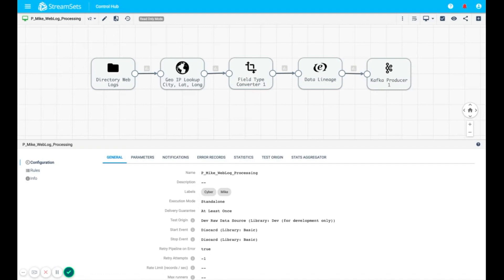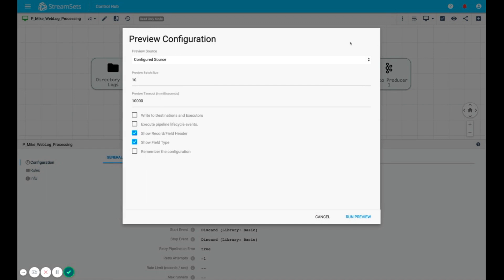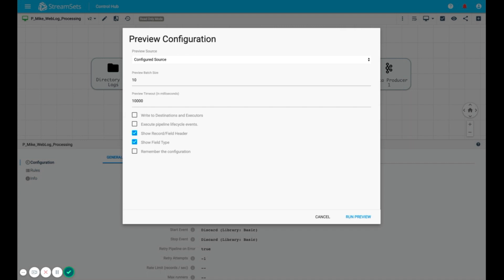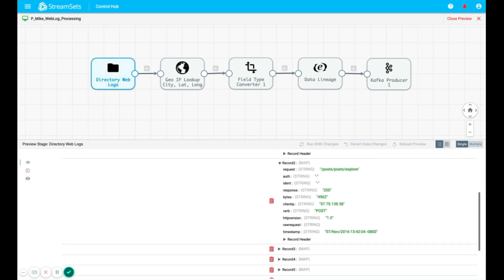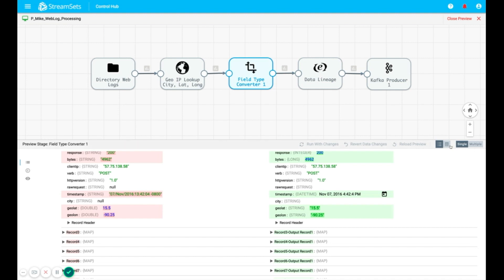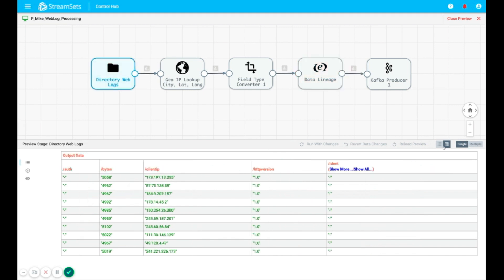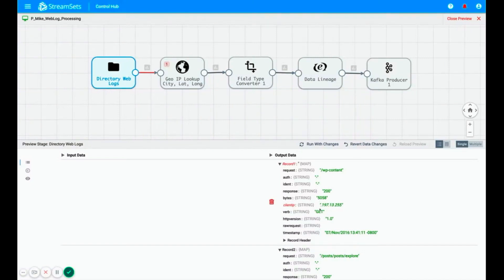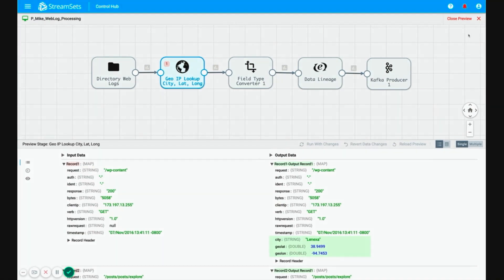StreamSets Product Explainer: Preview Mode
In this short video you will learn how to use StreamSets Control Hub to best examine input and output at every stage in your data pipelines before runtime execution for faster and more accurate development